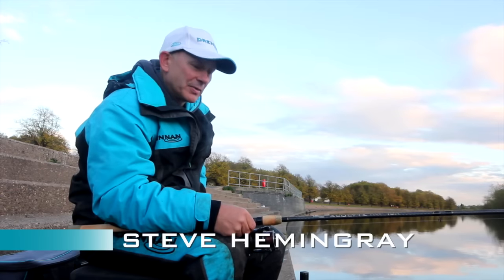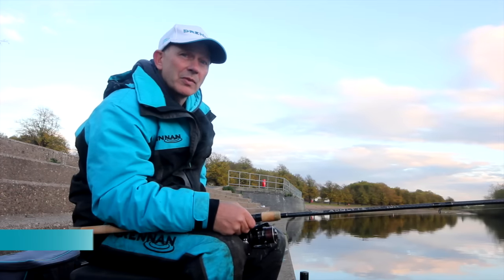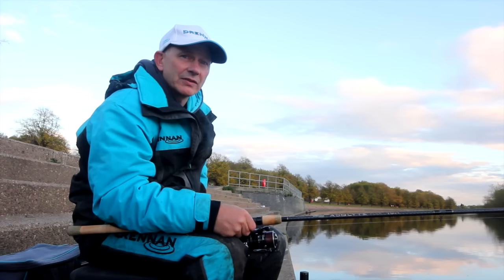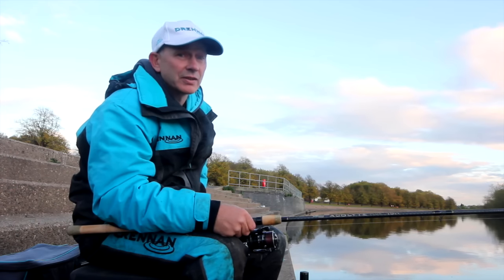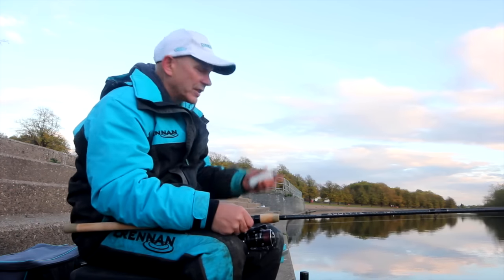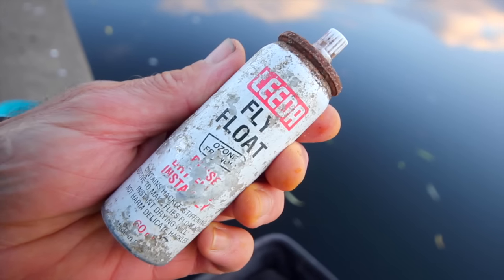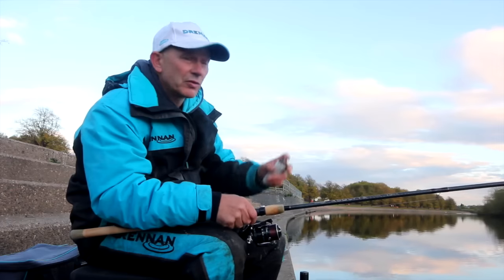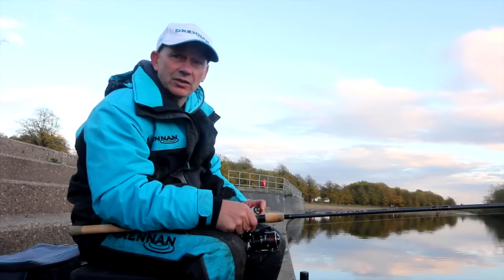Bite-Size Tips: Helping Your Line To Float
England international, Steve Hemingray, shows you two useful products that will help your line to float when fishing methods such as the stick float or bolo on your local river.